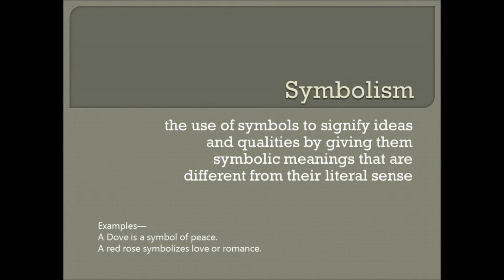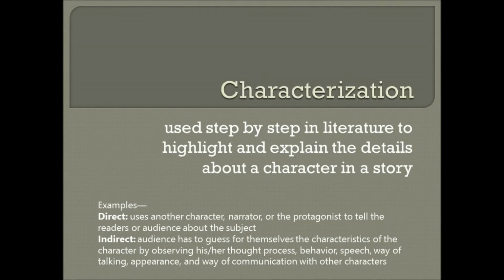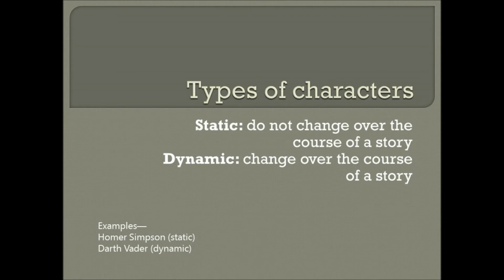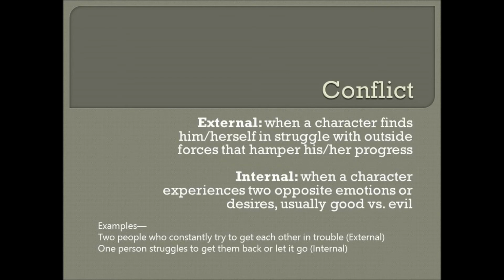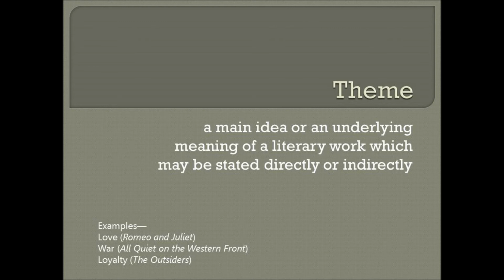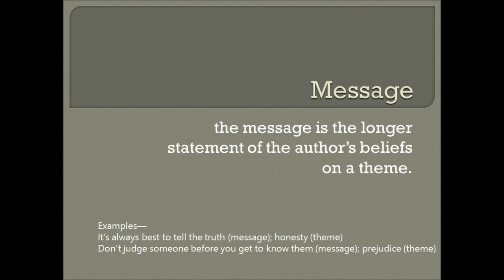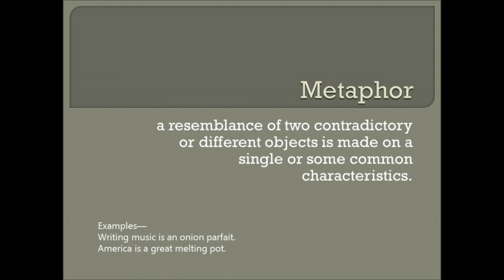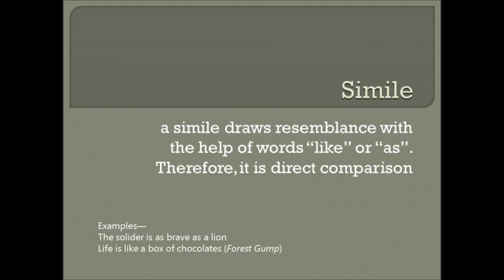Literary Elements Notes